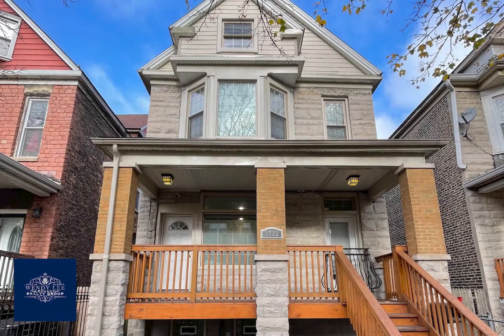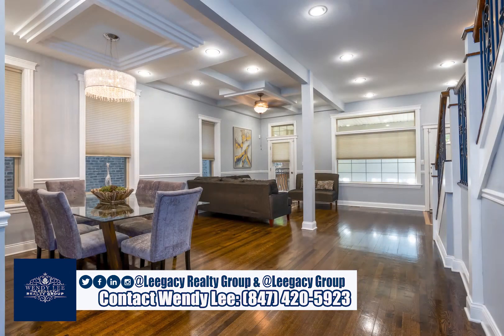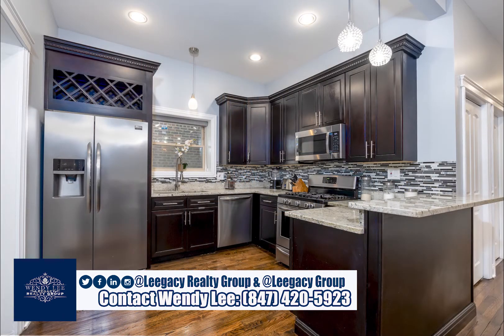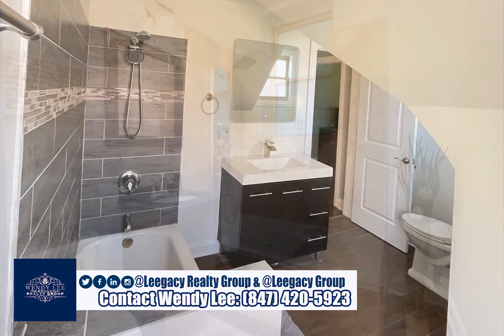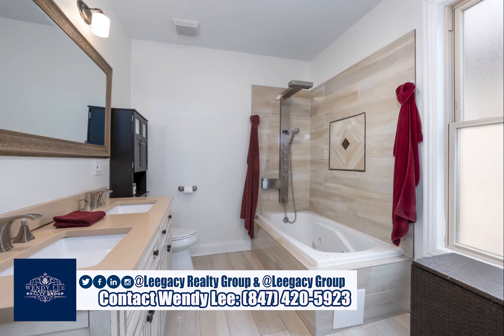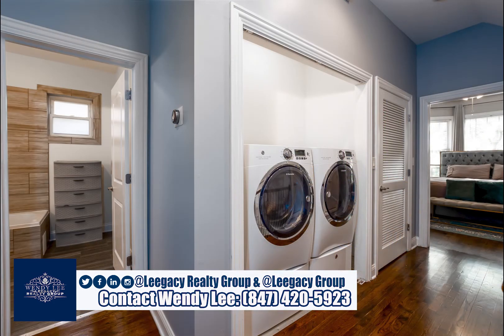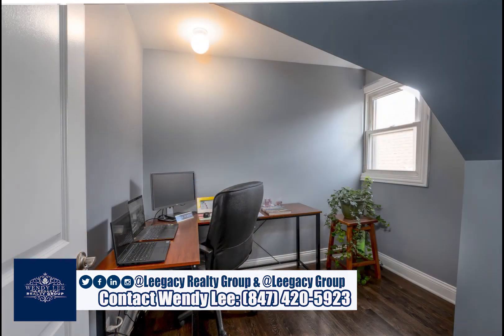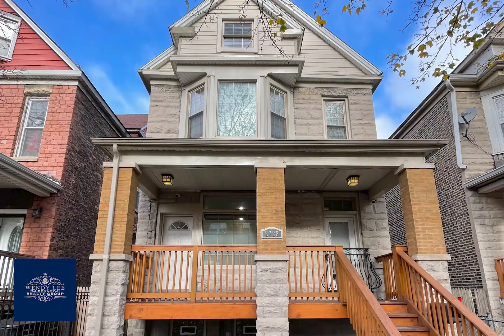2722 E. 75th Place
Check out this grey stone gem located in the South Shore neighborhood. Let's get you into this beautiful ring in the New Year and start your Leegacy.